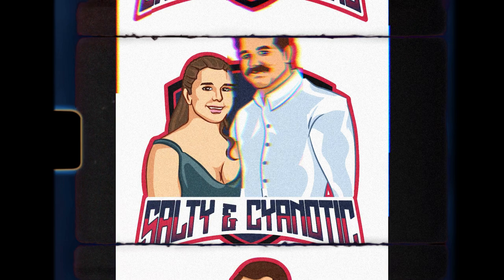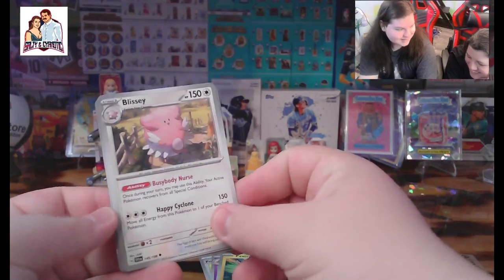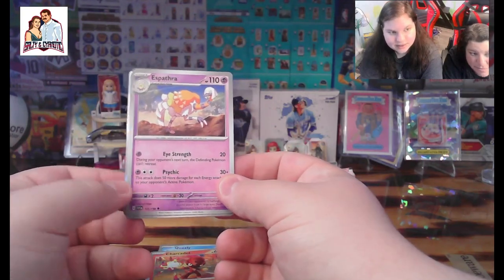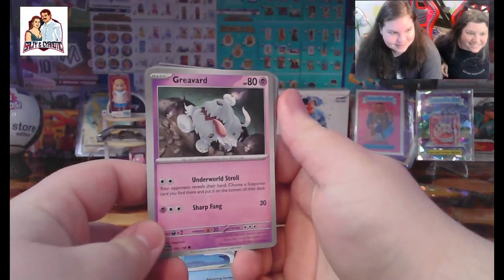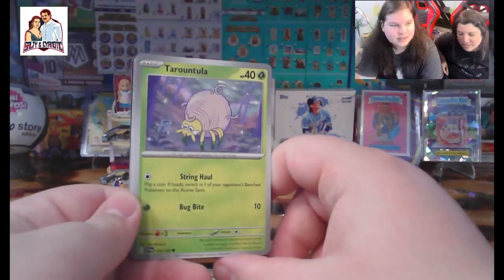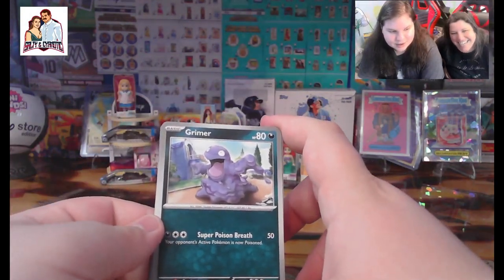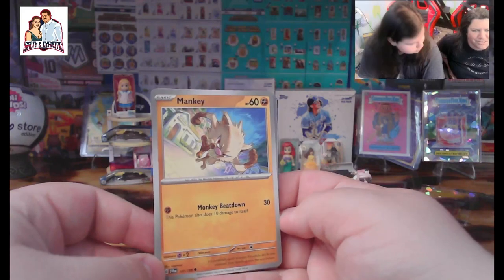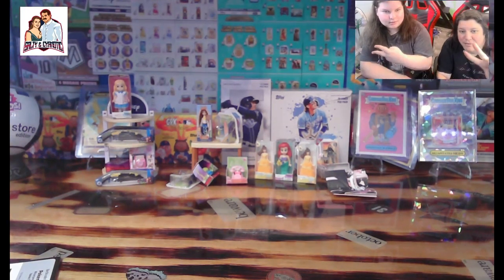Pokémon Scarlet and Violet Booster Bundle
Opening a Pokémon Scarlet and Violet booster bundle with Cyanotic and Catatonic. 6 awesome booster packs with some really great card pulls

Our Ebay store: